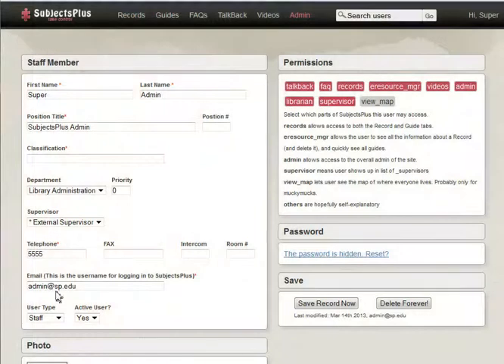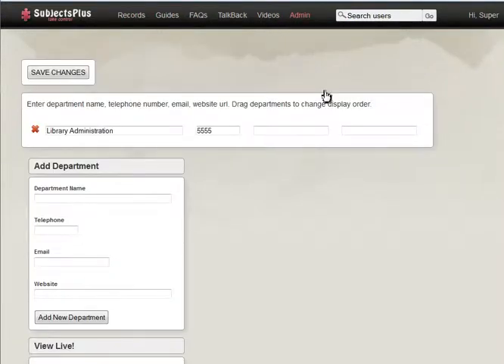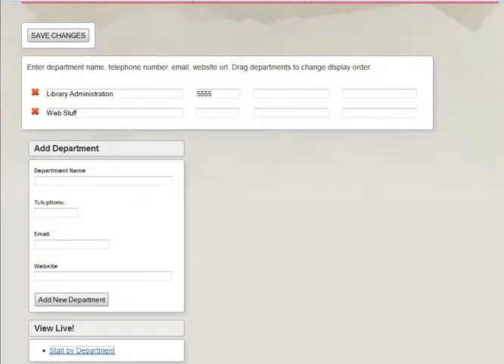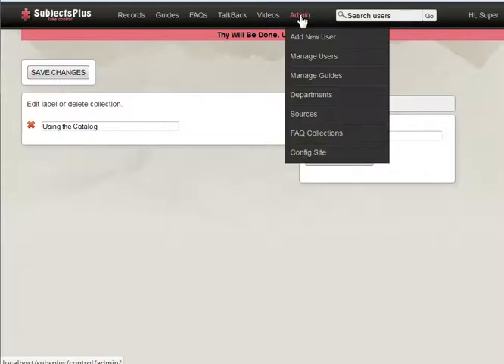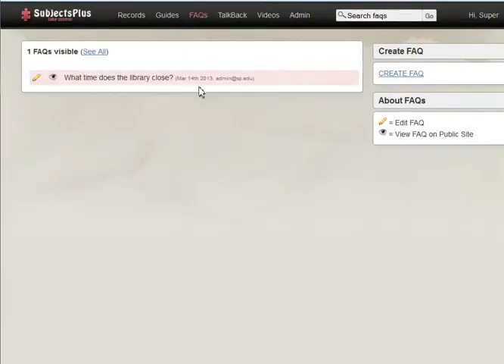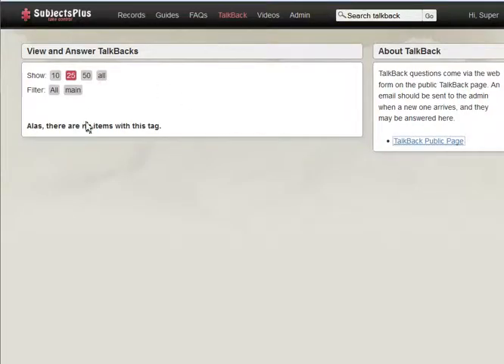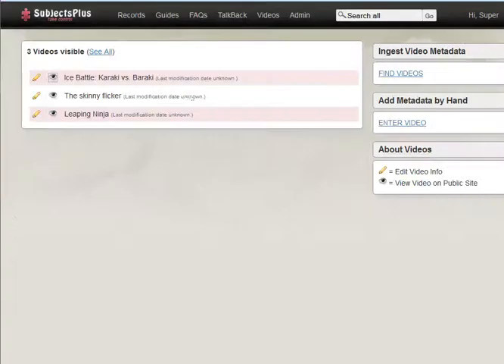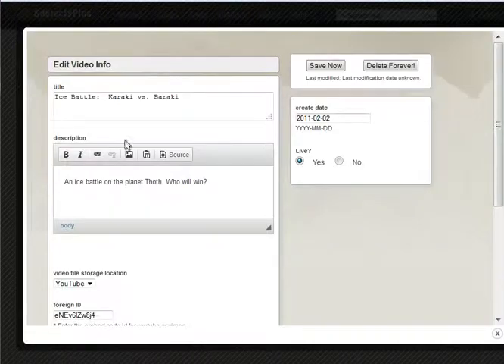SubjectsPlus 2.x Admin Part II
Running through the admin, continued.